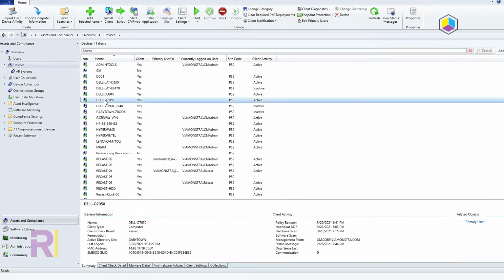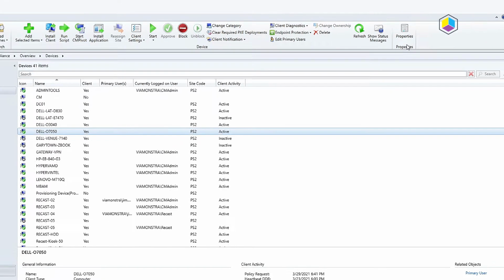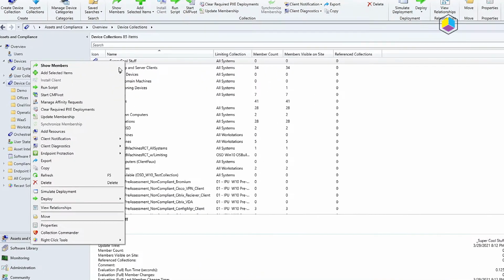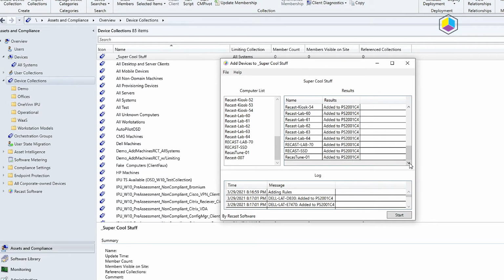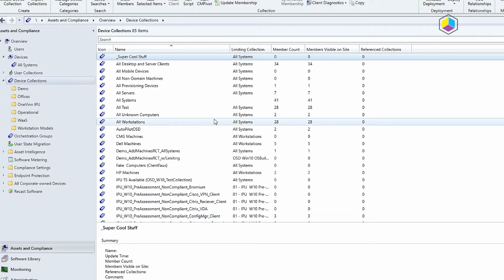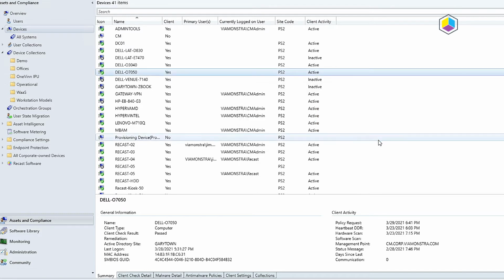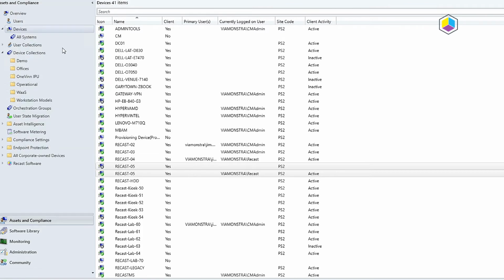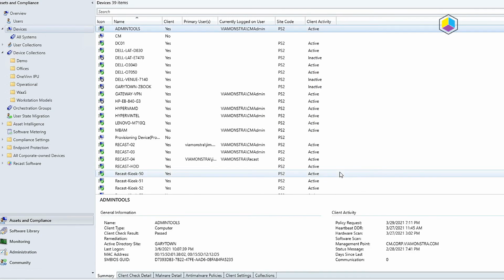Top Right Click Tools within the Community (FREE!) Edition with Gary Blok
Get a tour of Gary Blok's top Right Click Tools within the Community (FREE!) edition.